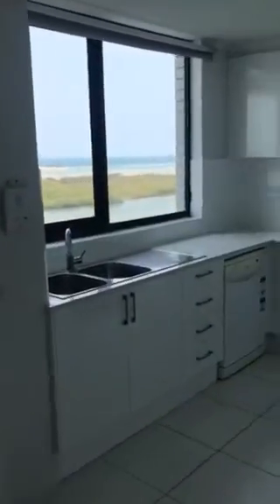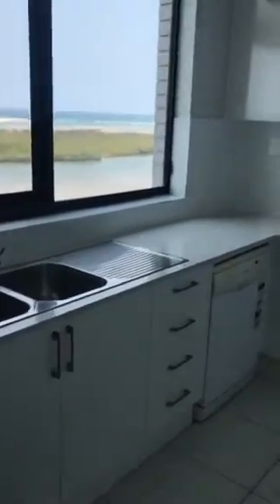Wonder of Views Waiting For You!